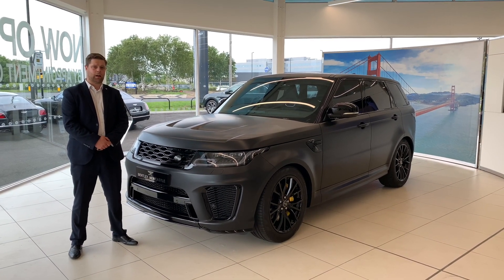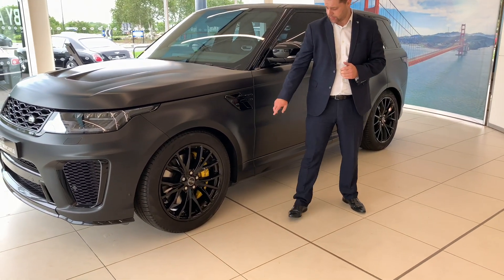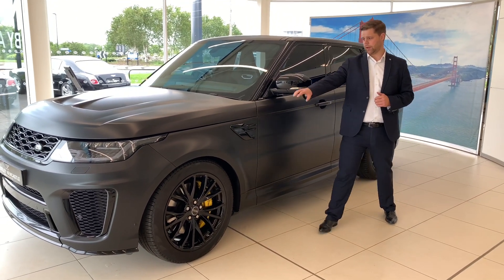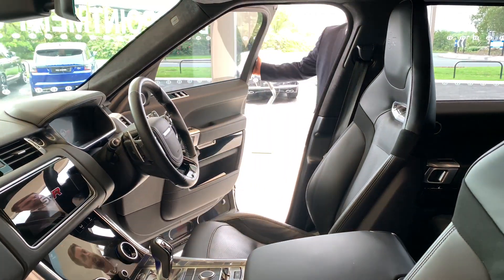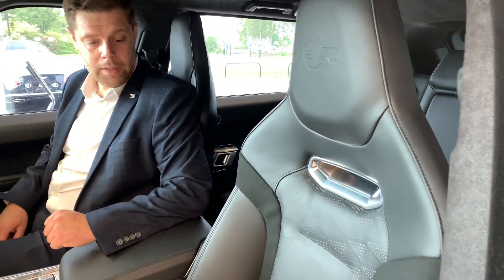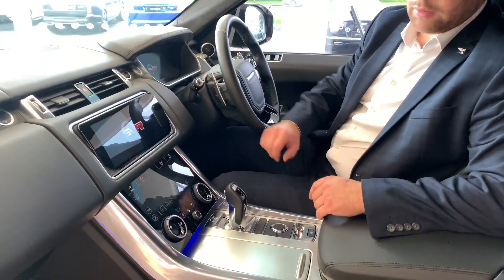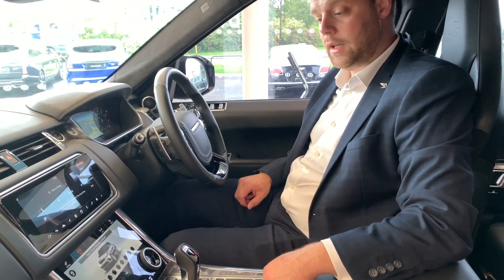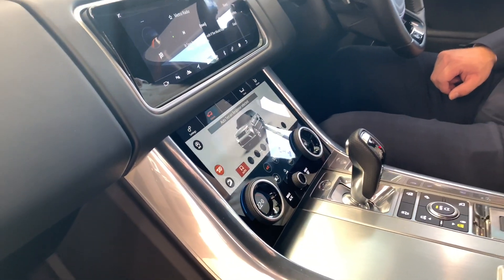Bentley Newcastle - Land Rover Range Rover Sport SVR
Land Rover Range Rover Sport 5.0 V8 SVR